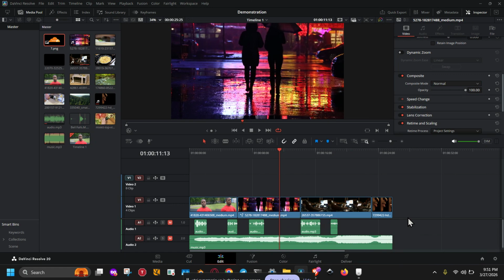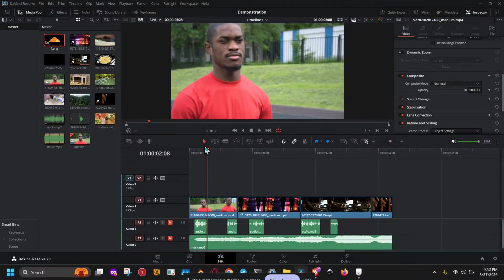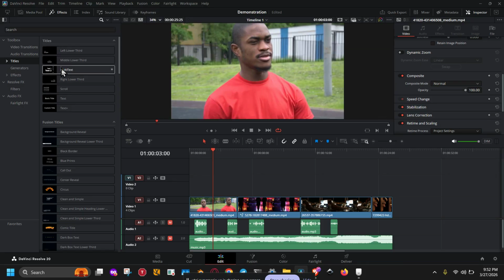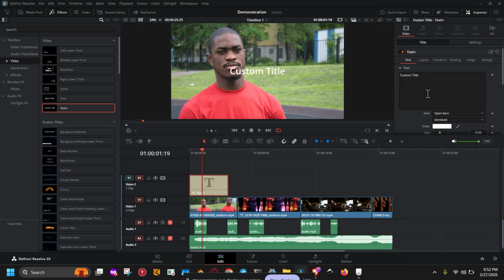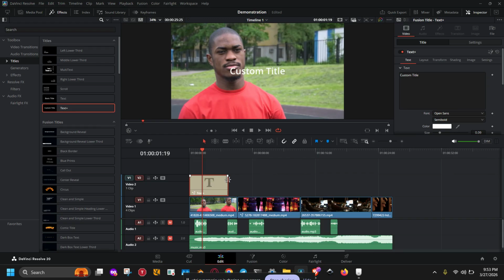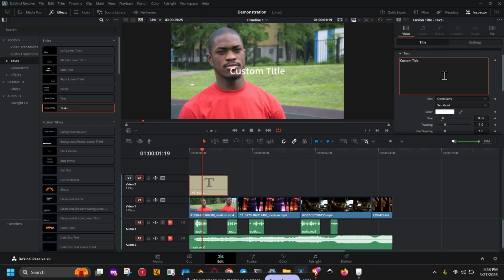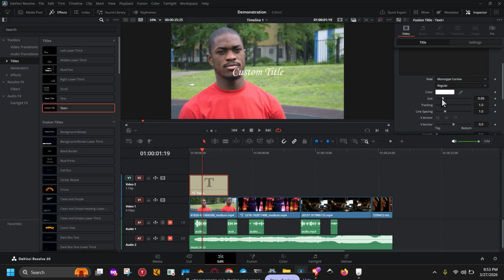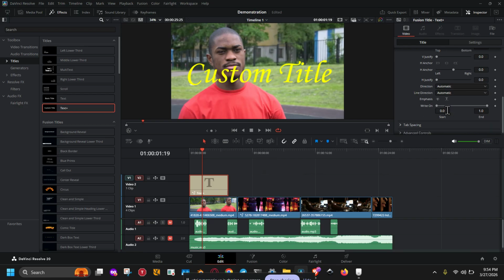Adding Text In Davinci Resolve 20 (2026 Easy Guide)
Learn how to add text in DaVinci Resolve 20 using the Edit page, Effects Library, Titles, and Inspector panel.
Customize fonts, size, and color to create clean text overlays, titles, and captions.

Timestamps
0:00 Intro
0:14 Open the Edit Page
0:26 Open the Effects Library
0:36 Find Titles in Toolbox
0:49 Add Text or Text+ to Timeline
1:05 Select and Open Inspector
1:18 Type Styled Text
1:31 Change Font and Size
1:48 Adjust Text Color
2:02 Outro